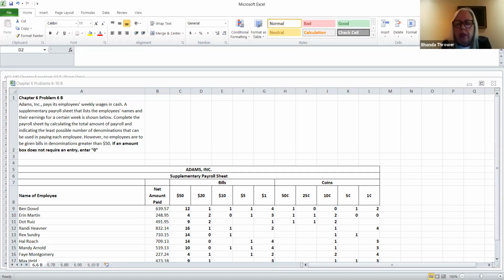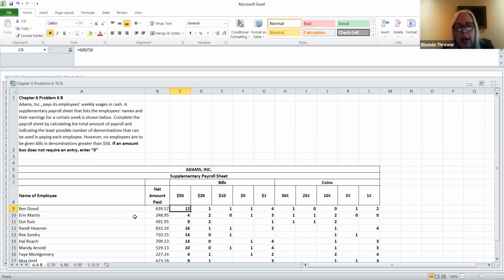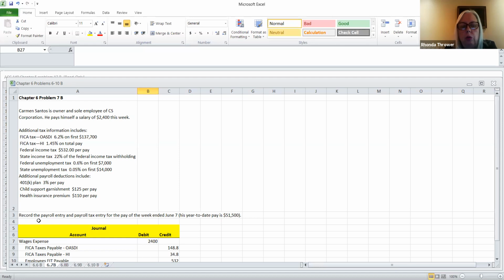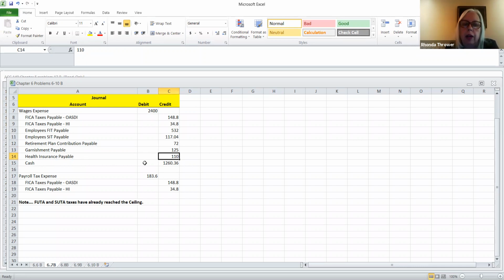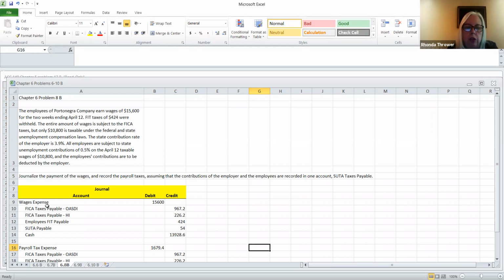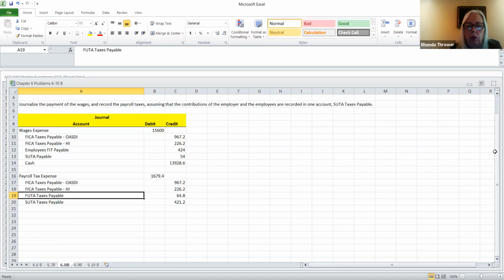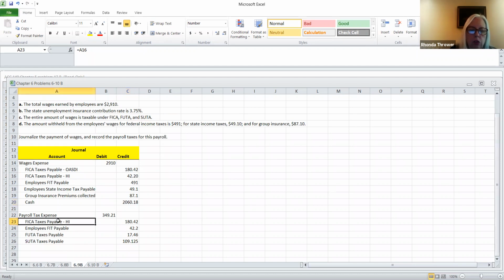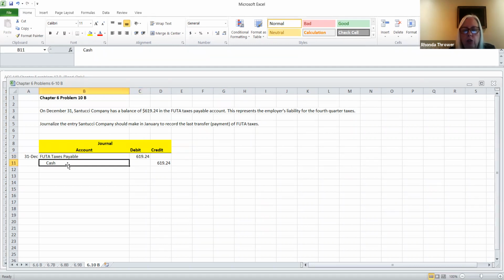ACC 140, Chapter 6, Problems 6-10 B